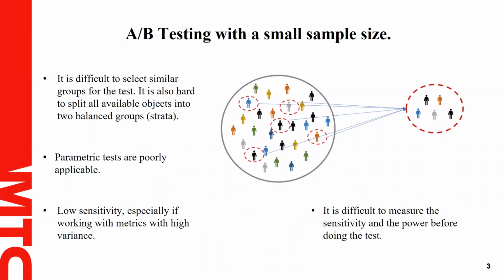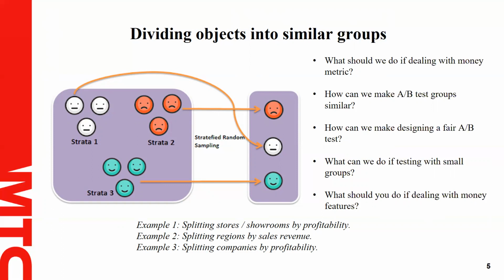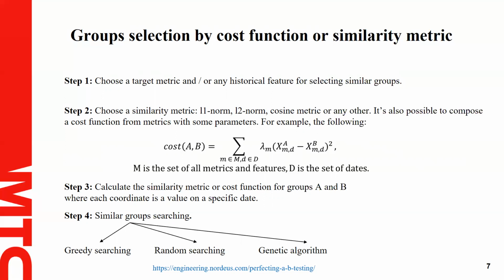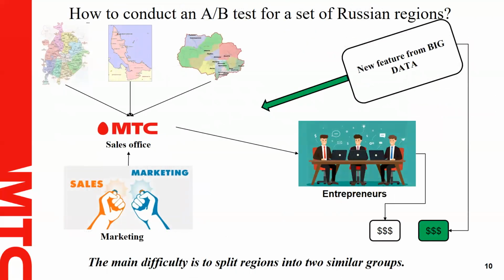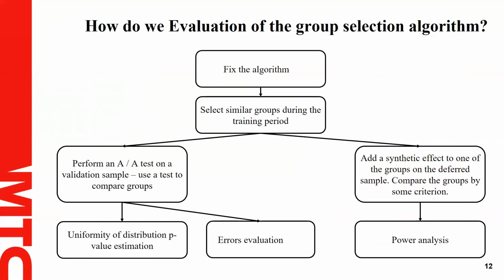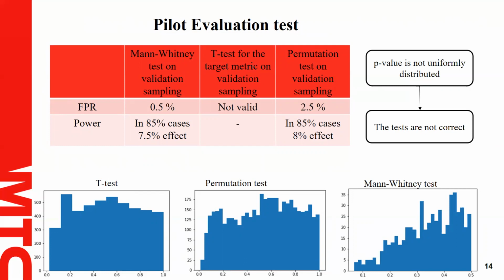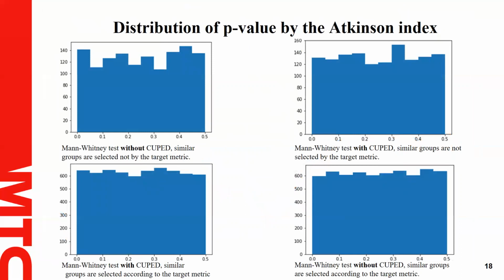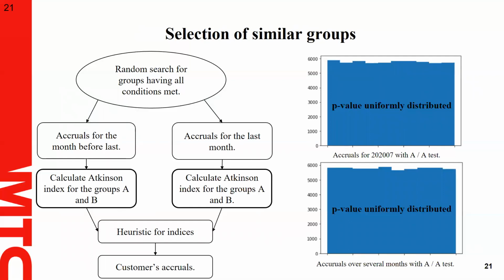A/B splitters and dealing with small data ENG